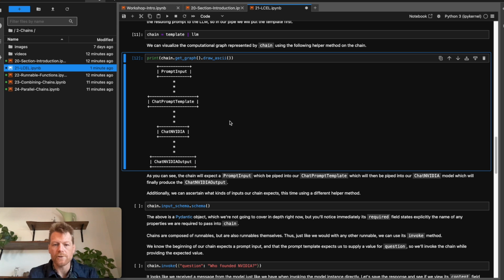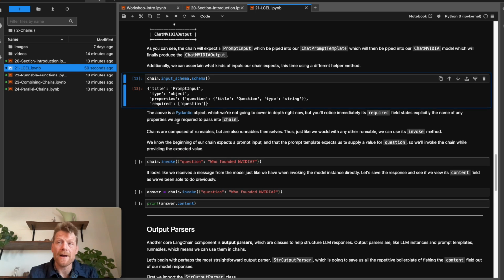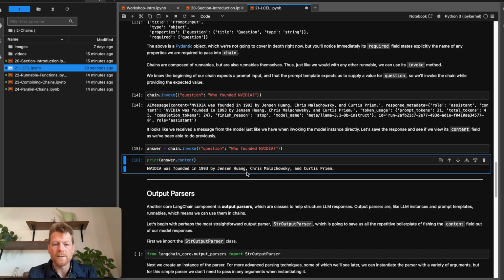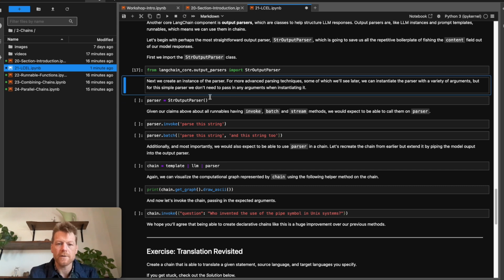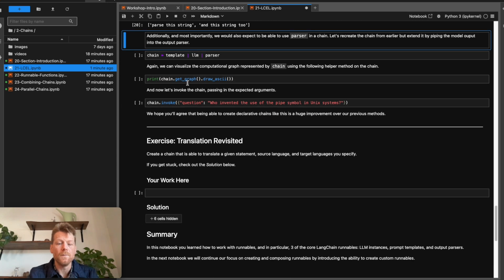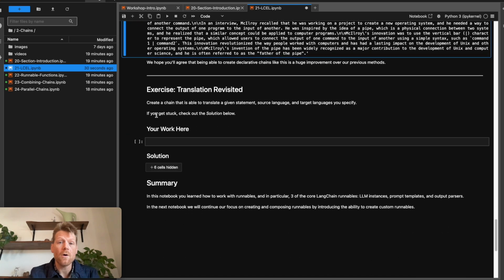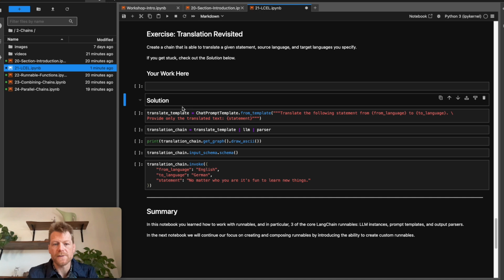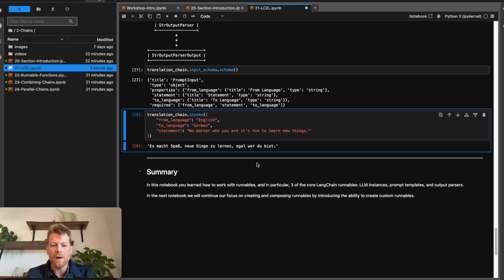walkthrough 21 2